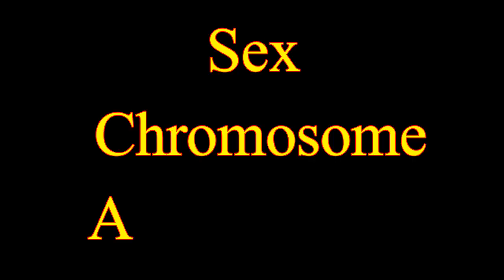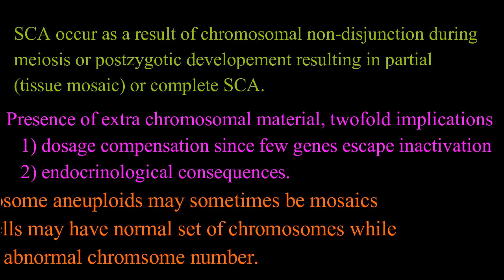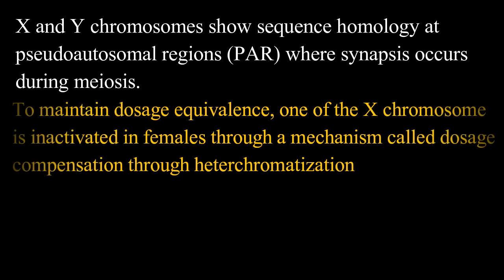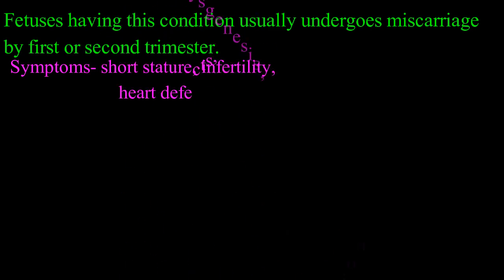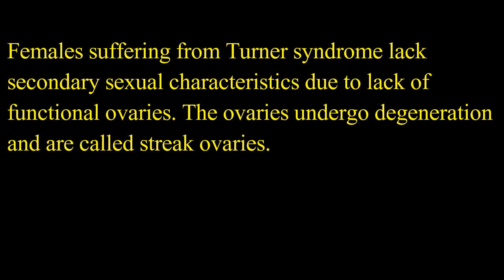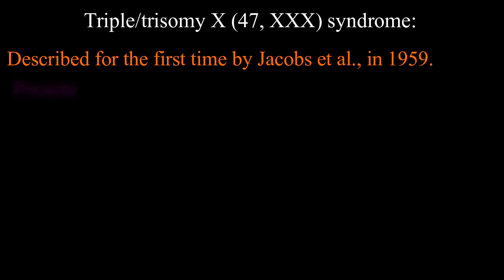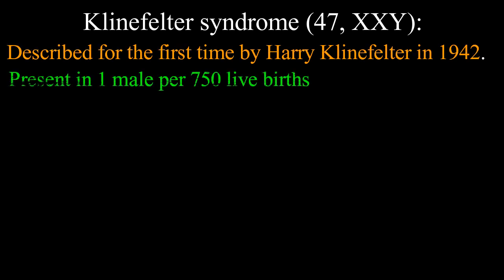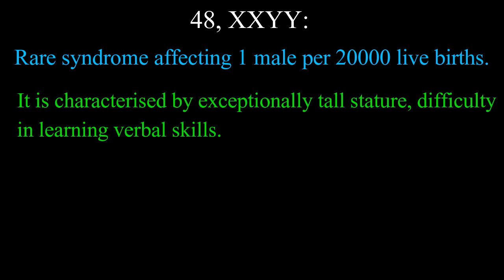sex chromosome aneuploidies I Turner syndrome I Klinefelter syndrome I Triple X Syndrome I XYY syndr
Sex chromosome aneuploidies (SCA) is defined as change in number of chromosomes involved in determination of sex.
There are four most common SCA’s i.e. Turner syndrome (monosomy X, 45X), Klinefelter syndrome (47, XXY), Triple X syndrome (47, XXX), XYY syndrome etc.
The occurrence of SCA is 1 per 500 live births but they are under diagnosed and genetic mechanism behind them is poorly understood.
SCA occur as a result of chromosomal non-disjunction during meiosis or postzygotic developement resulting in partial (tissue mosaic) or complete SCA.
As a result of presence of extra chromosomal material, twofold implications arise with respect to 1) dosage compensation since few genes escape inactivation and 2) endocrinological consequences.
Sex chromosome aneuploids may sometimes be mosaics i.e. some cells may have normal set of chromosomes while others have abnormal chromsome number.
Since there are very few physical or intellectual changes, people with SCA live normal life and are never diagnosed.
The X and Y chromosomes differ in their size as well as number of genes. X chromosome is large and has 842 coding and 629 non-coding genes while Y chromosome is small and has just 71 coding and 109 non-coding genes.
X and Y chromosomes show sequence homology at a very short region present at the end of short and long arm called pseudoautosomal regions (PAR) where synapsis occurs during meiosis. To maintain dosage equivalence, one of the X chromosome is inactivated in females through a mechanism called dosage compensation through heterchromatization.
SCA are very difficult to diagnose as compared to autosomal aneuploidies using non-invasive pre-natal testing (NIPT)
Turner syndrome (monosomy X, 45X):
Was described by Henry Turner in 1938.
About 80% of the cases with Turner syndrome, maternal X chromosome is present while only 20% of cases have paternal X chromosome. i.e. majority of cases show loss of paternal X chromosome.
Is a rare SCA affecting  4 newborns per 10,000 live births.
Majority of conceptuses undergo spontaneous abortion.
Occurs in females carrying only a single copy of X.
Fetuses having this condition usually undergoes miscarriage by first or second trimester.
Symptoms shown by babies with Turner syndrome include short stature, infertility, heart defects, ovarian dysgenesis, forming and maintaining relationships with peers, deficit of non-verbal IQ, difficulty in learning maths, spatial reasoning, recognition  of faces and facial expressions associated with emotions.
The females suffering from Turner syndrome are at higher risk of developing autistic spectral disorder.
The short stature in Turner syndrome is due to lack of a SHOX gene which is required for normal growth. The SHOX gene is situated at PAR1, present on a distal portion of short arm of X chromosome. Two functional copies of SHOX gene is required for normal growth in both male and female (though males have only a single X chromosome, males have gene equivalent to SHOX).
Females suffering from Turner syndrome lack secondary sexual characteristics due to lack of functional ovaries. The ovaries undergo degeneration and are called streak ovaries.
XYY or Jacobs syndrome or supermale disease:
Present in about 1 male per 1000 live births.
This is characterised by presence of extra Y chromosome (47,XYY) in males.
They have normal intellectual ability but have lower IQ as compared to their siblings, difficulty in learning language and speech, particularly high risk of impulsivity, antisocial behaviour.
The males with Jacobs syndrome are thought to be over aggressive and lack empathy.
Triple/trisomy X (47, XXX) syndrome:
Described for the first time by Jacobs et al., in 1959.
Present in about 1:1000 females.
This syndrome is characterised by presence of extra X chromosome in females.
Trisomy occurs as a result of errors in maternal non-dysjunction.
The risk of trisomy increases with maternal age.
The females have tall stature, epicanthal folds, clinodactyly, hypotonia, seizures, premature ovarian failure, psychological conditions, learning difficulties, high level of anxiety, normal intellectual ability but lower IQ as compared with siblings and normal fertility.
Klinefelter syndrome (47, XXY):
 was described for the first time by Harry Klinefelter in 1942.
Present in 1 male per 750 live births.
The risk of getting Klinefelter syndrome increases with maternal (or paternal) age.
48, XXYY:
Rare syndrome affecting 1 male per 20000 live births.
It is characterised by exceptionally tall stature, difficulty in learning verbal skills.